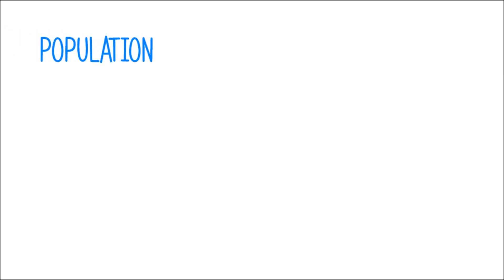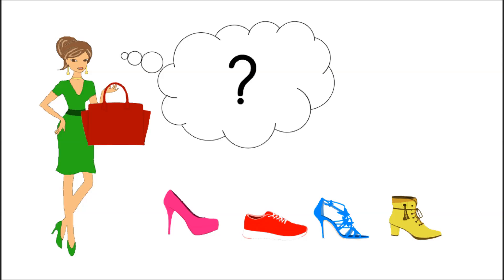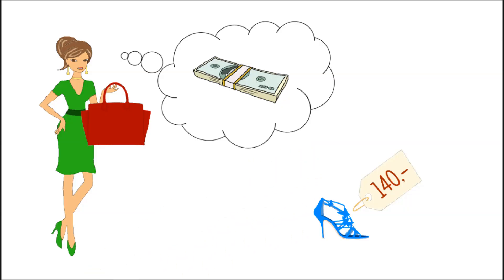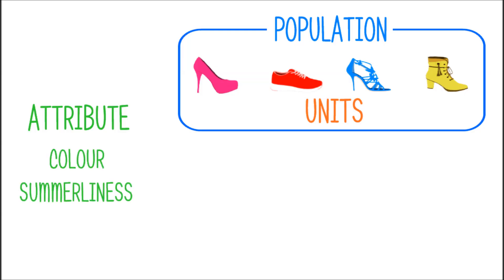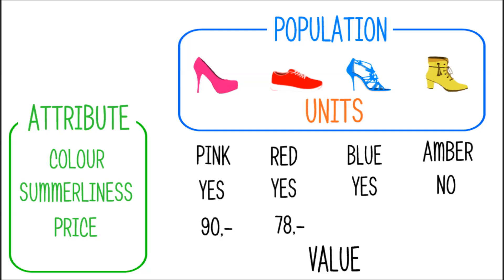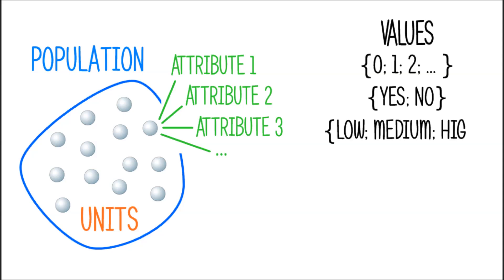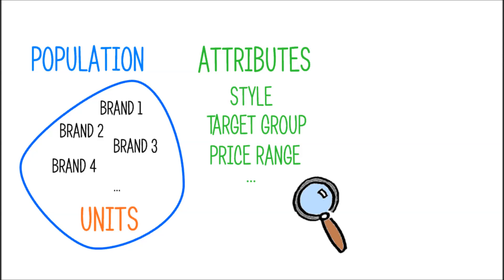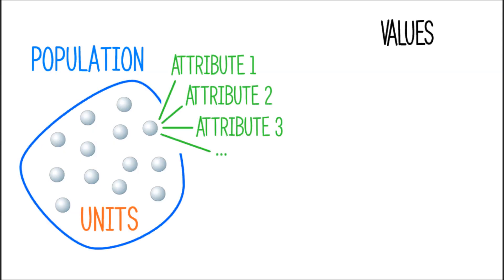Statistics - Terms and Definitions: Population, Sample, Attributes, Data Values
Don't skip this! Analysing stuff without having our thinking straight won't work. And getting our thinking straight without understanding the basic terms won't work either. That's why ... terms and definitions!